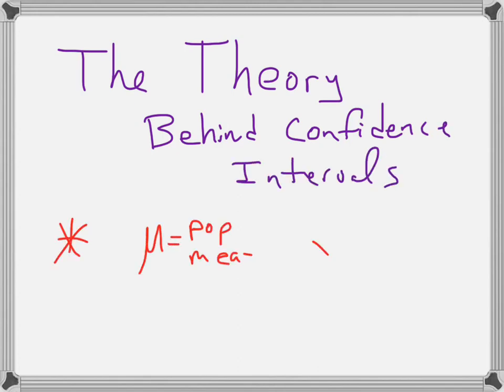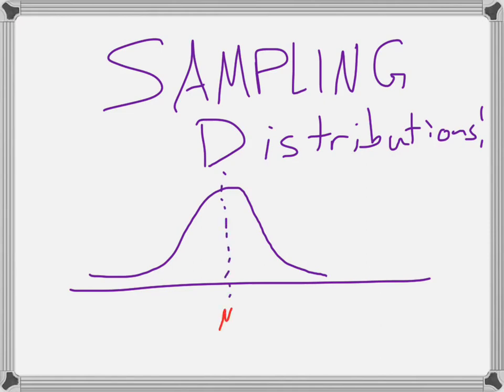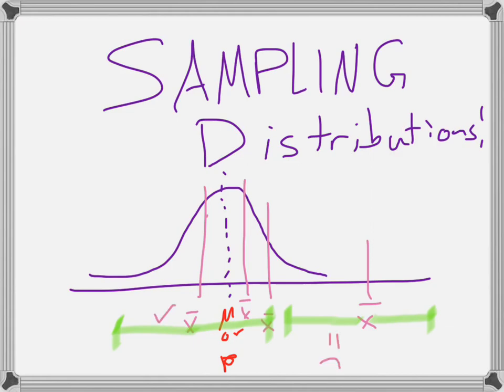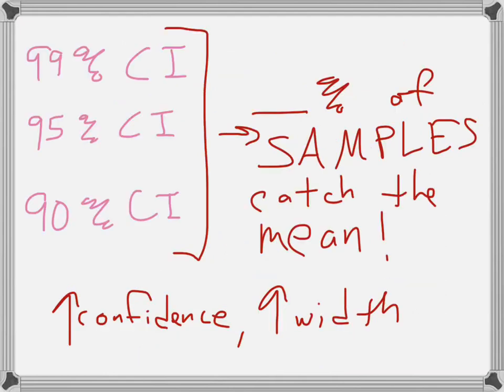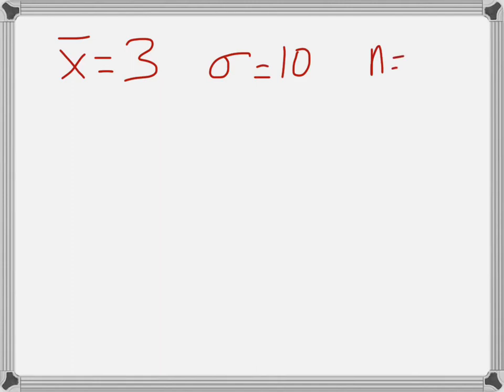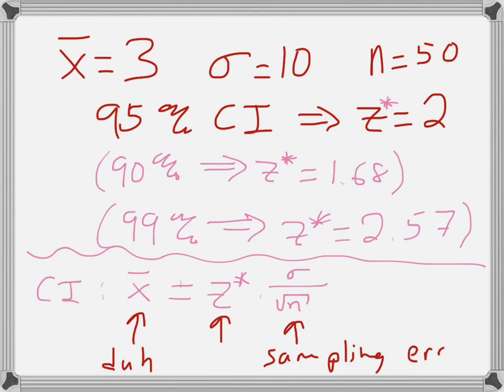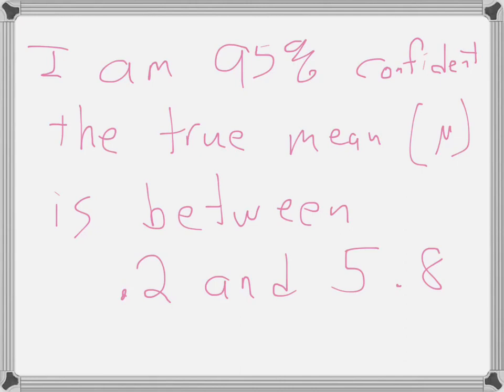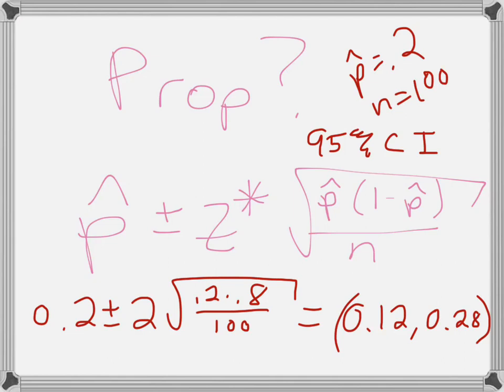Confidence Intervals: The theory